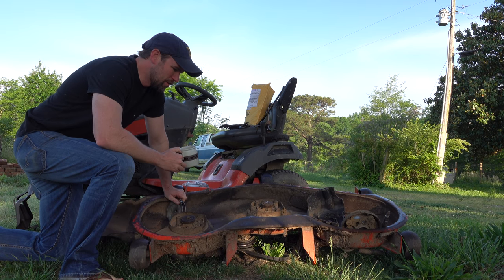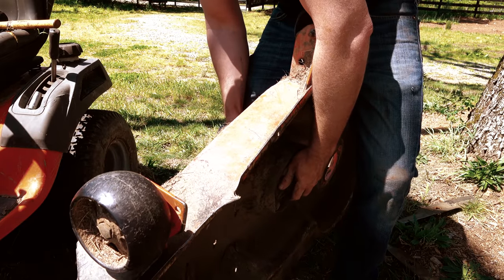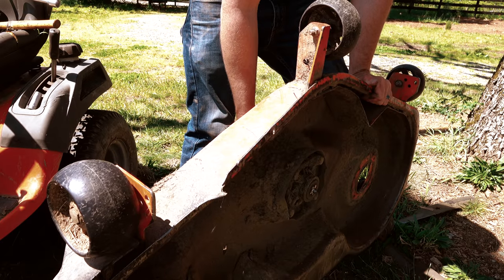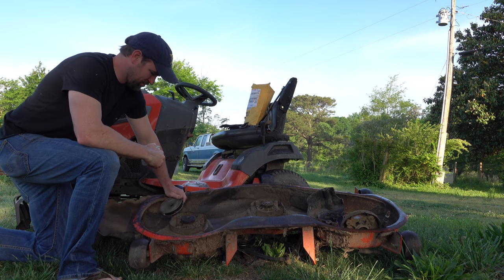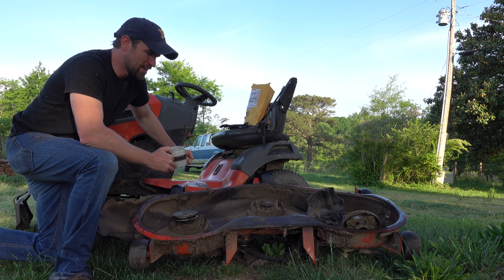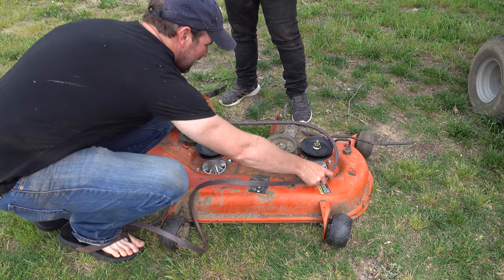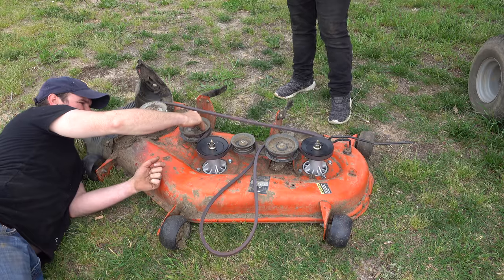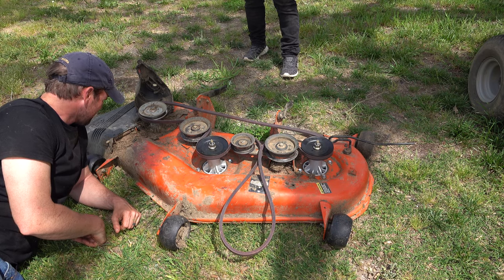This Mower Is A Mess | Save Money on Husqvarna Mower Parts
Making constant repairs to your riding mower can be expensive.  Here are some great deals on Husqvarna Riding Mower Parts:

Super Cheap Mandrel Pulley's
Husqvarna Mower Deck Belt
Husqvarna Spindle Assembly / Mandrel 2 Pack
Tune Up Kit
Set of 3 Gator Mulching Blades